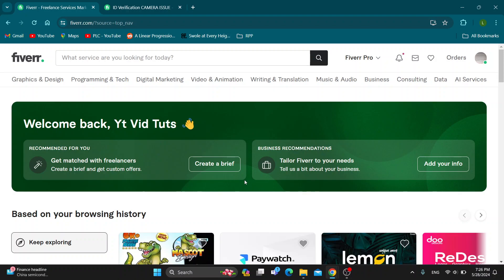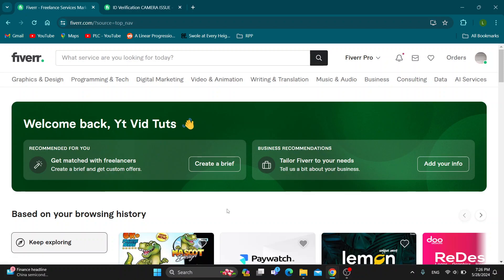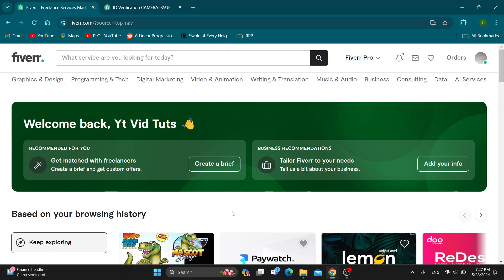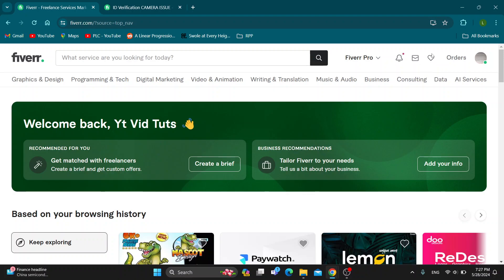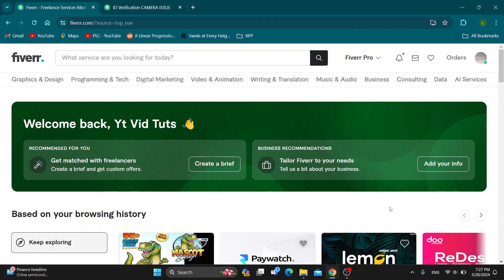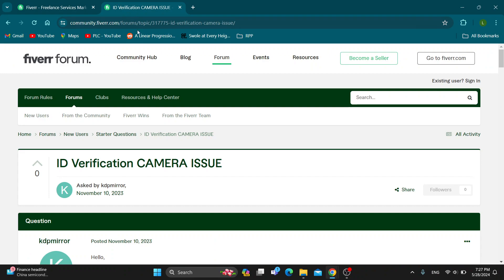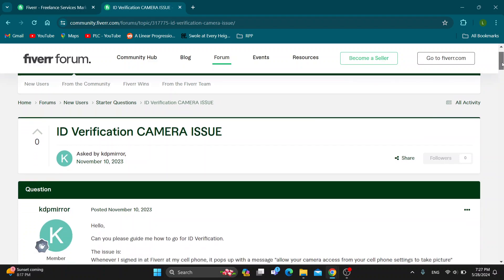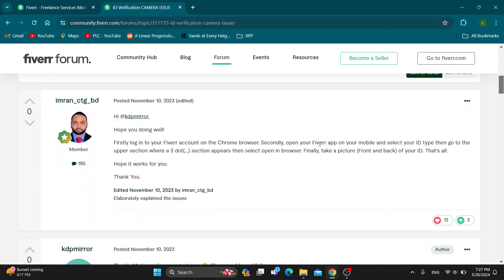How To Allow Camera Access On Fiverr Tutorial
Today we talk about allow camera access on fiverr,fiverr id verification process,fiverr id verification,how to verify id on fiverr